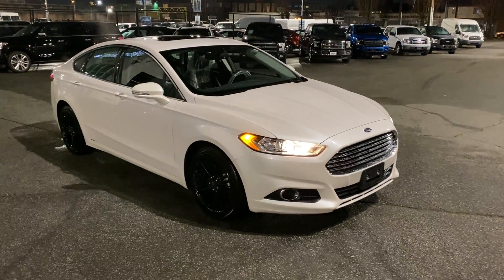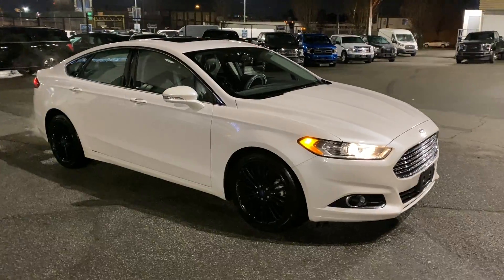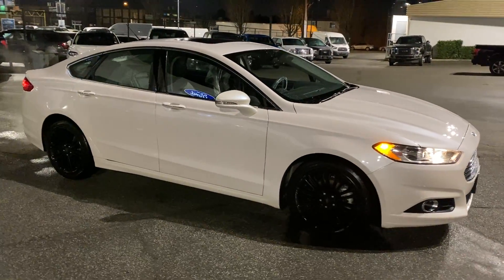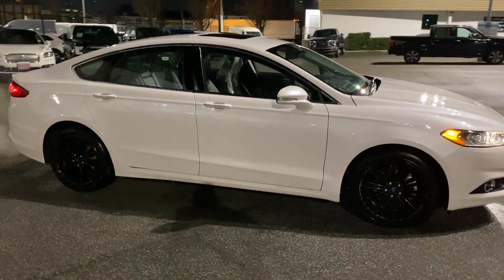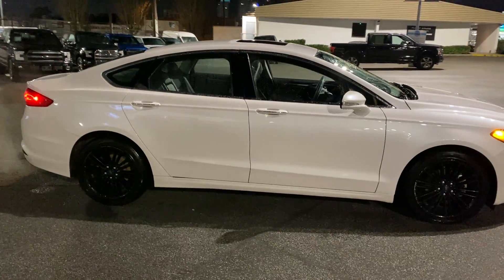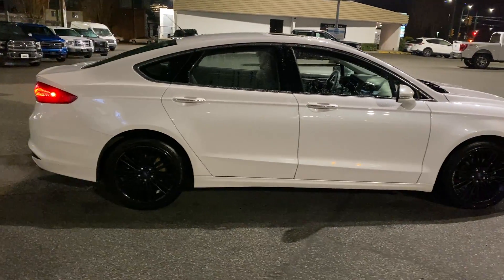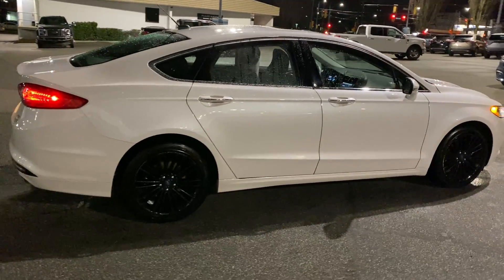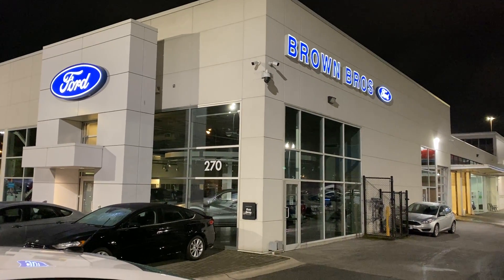2016 Ford Fusion SE. Stk: OP21112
Local, accident free, low km, 1.5L fuel efficient 4 cyl, 6 spd auto, leather, pwr heated front seats, moonroof, navigation, remote entry, remote start, Sync bluetooth, reverse sensing, backup camera, perimeter alar, passive anti theft,  rain sensing wipers, 18" aluminum wheels and much more.